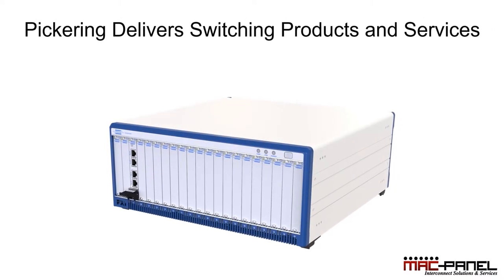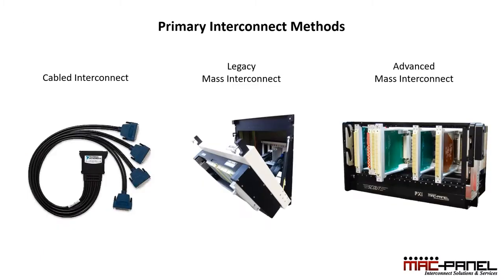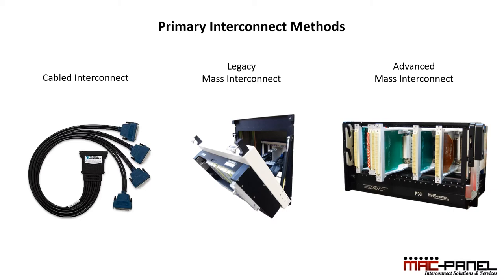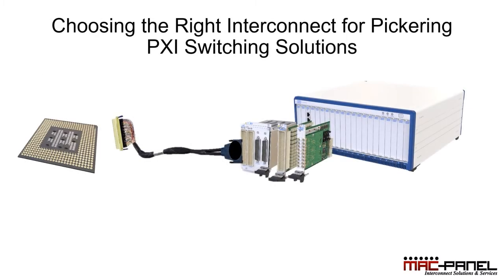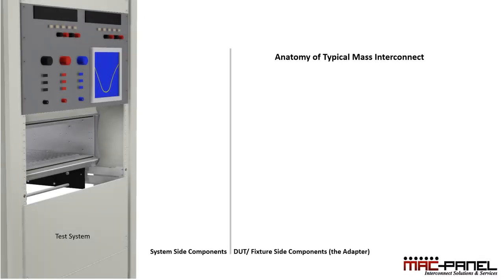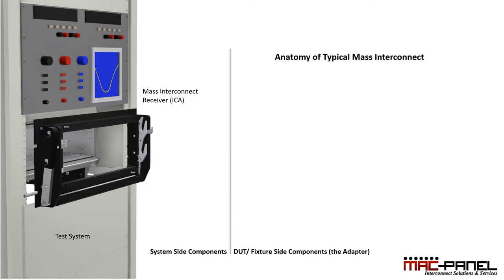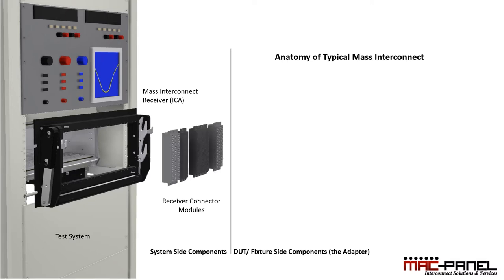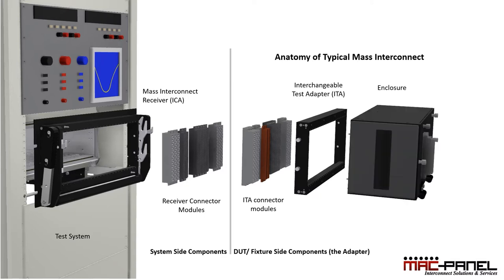Pickering and MAC Panel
MAC Panel and Pickering Interfaces work closely together to make sure that not only your switching is high performing but your connection between your D/UUT to your switching enhances your test performance.